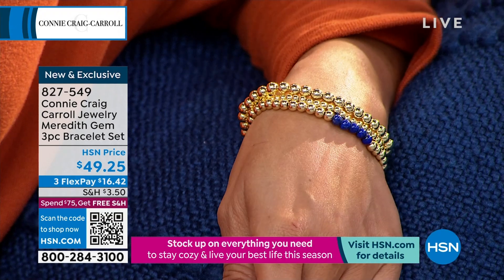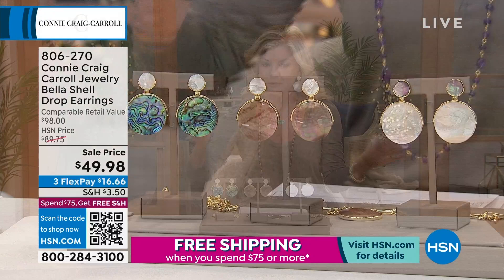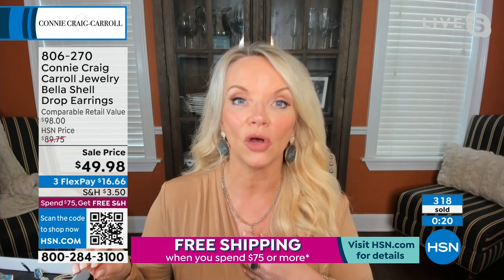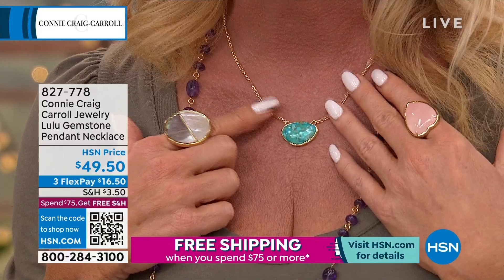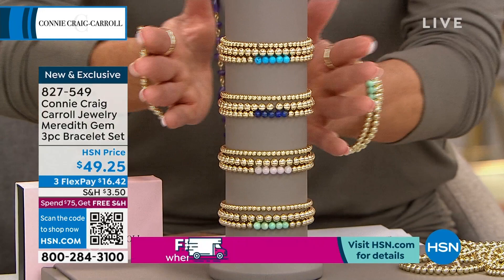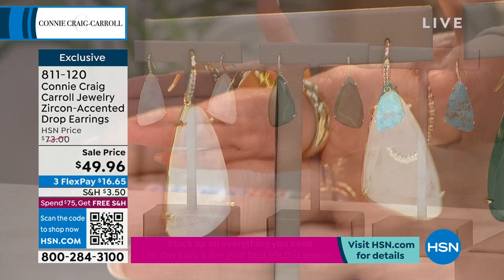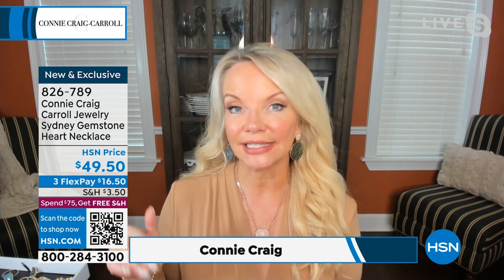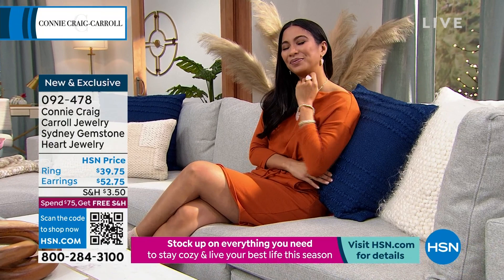HSN | Connie Craig Carroll Jewelry Collection 01.05.2023 - 03 PM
Discover a unique jewelry collection from Connie Craig Carroll.